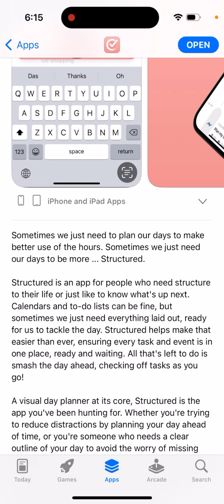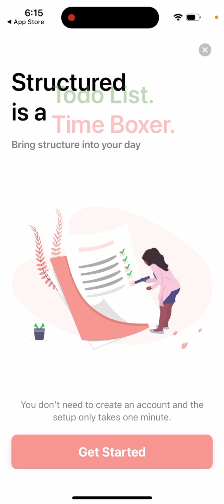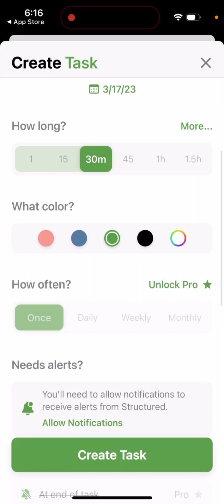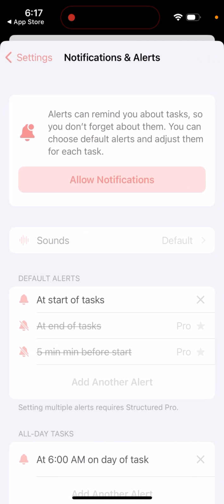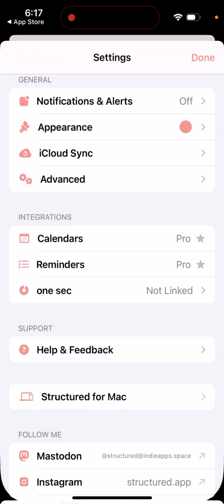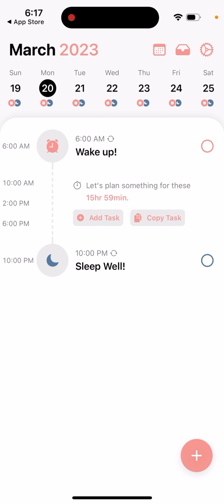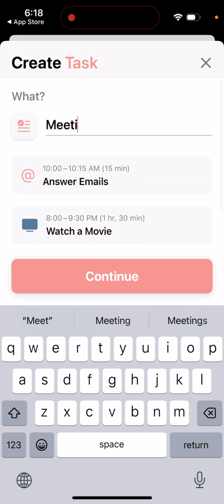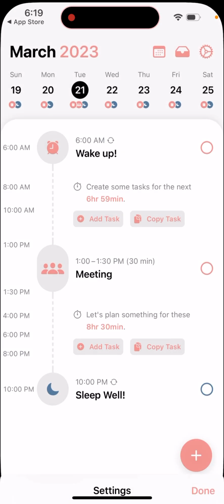Structured - Daily Planner app - how to use? Full overview